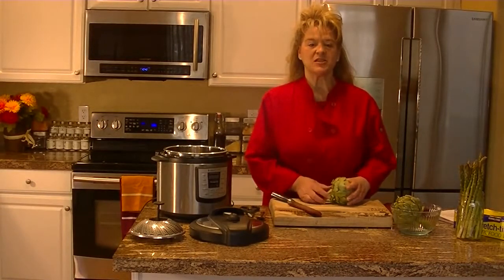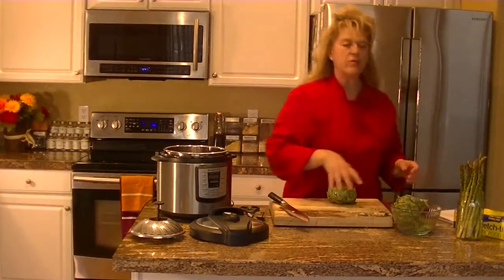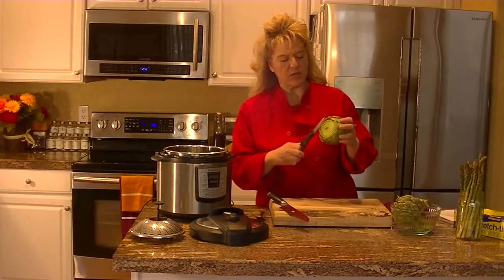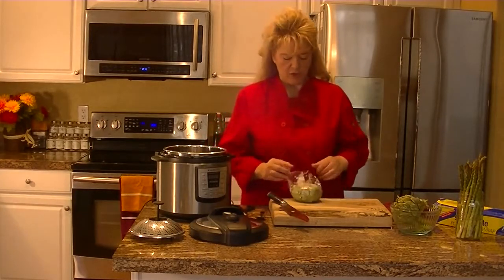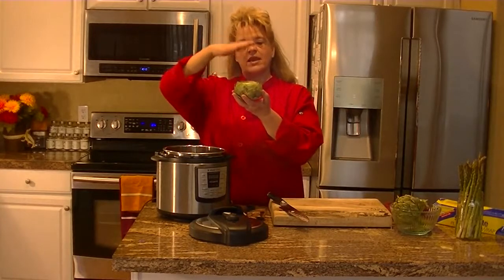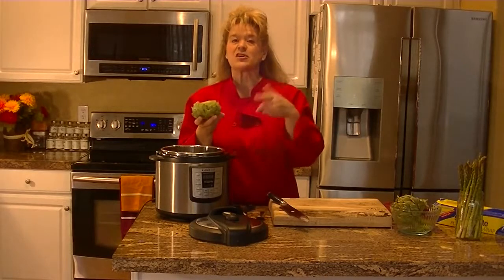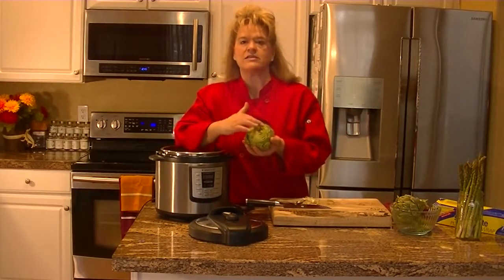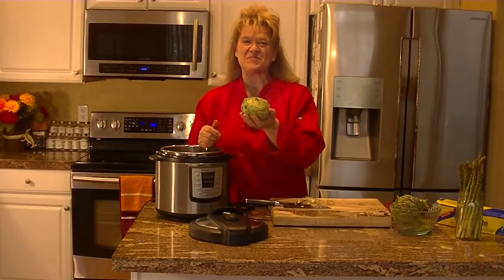Plant Based Cooking - Artichokes